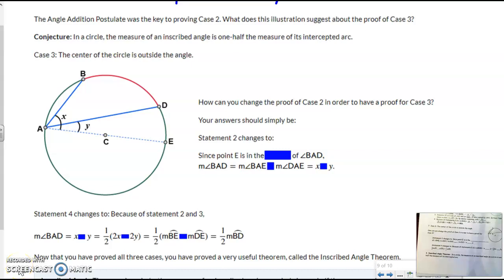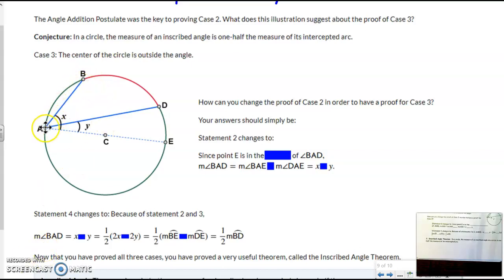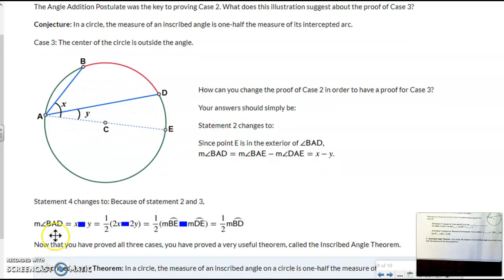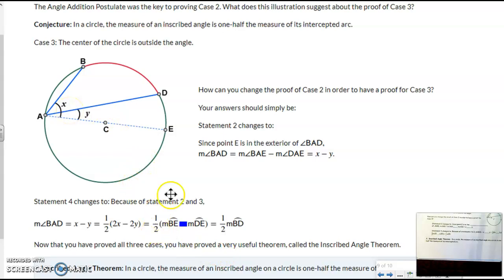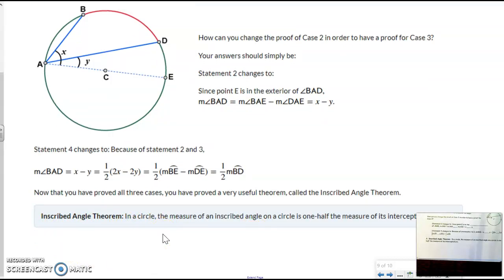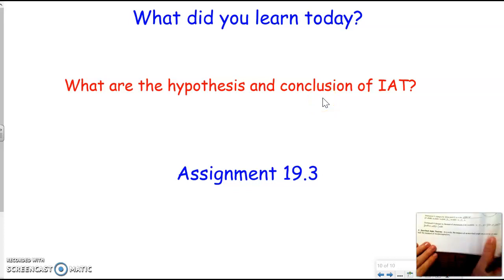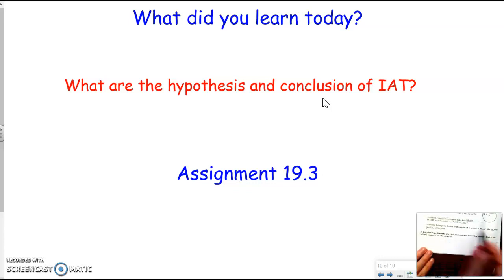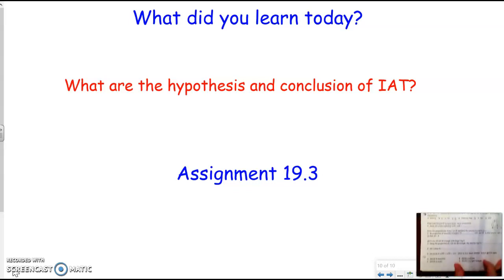Topic 19 3 Part 2